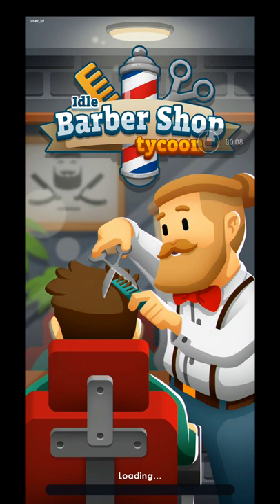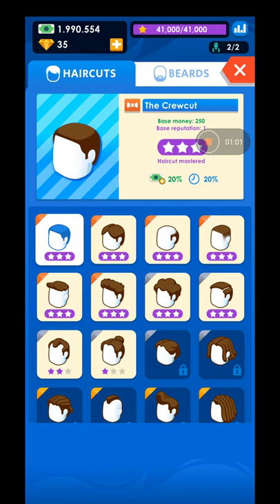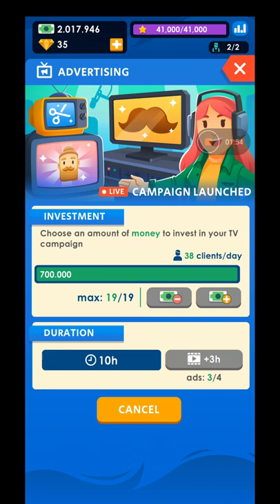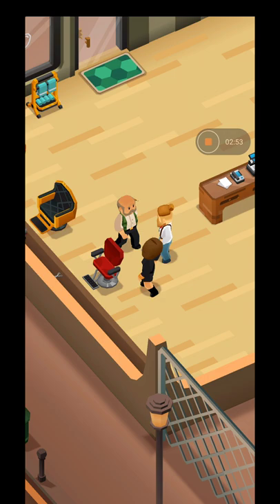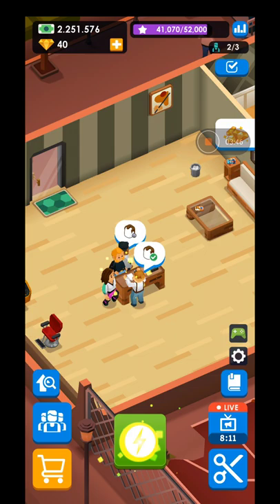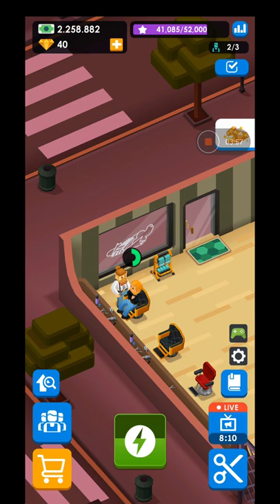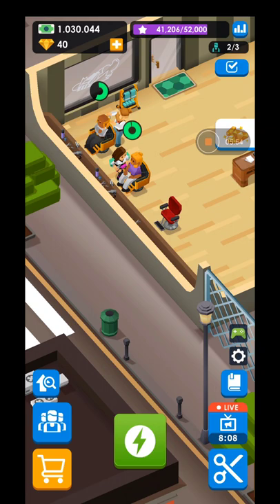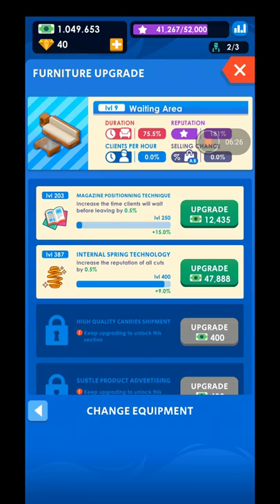Idle Barber Shop Tycoon - Game, android gameplay, game review, beginner tips , tutorial and guide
Idle Barber Shop Tycoon - Game, android gameplay, game review, beginner tips , tutorial and guide is a video on android gameplay, for an idle game,with beginner tips and a simple tutorial.

Lets hope that this beginner guide for Idle Barber Shop Tycoon - Game will help you in tour journey.
Let me know if you enjoy this Idle Barber Shop Tycoon - Game, and let us know if you think that Idle Barber Shop Tycoon - Game is a good tycoon game.
In Idle Barber Shop Tycoon - Game you will give you the chance to make money by leveling up your mines and miners. This video will be a simple review for Idle Barber Shop Tycoon - Game.
Idle Barber Shop Tycoon - Game is an android game, that can be played vertical on you mobile phone.
This video with Idle Barber Shop Tycoon - Game and gameplay, tutorial and guide is an android version for the gameplay of the game, so if you enjoy the video give Idle Barber Shop Tycoon - Game a try.
In Idle Barber Shop Tycoon - Game you have the possibility to watch some adds in order for you to advance much faster in the game. Also in Idle Barber Shop Tycoon - Game, you will be able to upgrade your rides in order to make more money. In Idle Barber Shop Tycoon - Game you will need to watch some adds, but check put the video with the android gameplay, beginner tips and tricks and see what adds are more profitable.
When you will reach a specific level, in Idle Barber Shop Tycoon - Game, you will be able to unlock a new type of mines for additional profit in Idle Barber Shop Tycoon - Game.
Idle Barber Shop Tycoon - Game video is from my Lets Play Playlist, that you will find on the channel, where you can see lots of idle games for you to try and play on your mobile phone.
Try this game, and let me know your thoughts. In this Idle Barber Shop Tycoon - Game video you will find game tips, review and tricks, but also the beginner guide, tutorial for Idle Barber Shop Tycoon - Game. Let us know your best tips and tricks for this Idle Barber Shop Tycoon - Game.

Are you ready to own a barbershop and become the best barber in town?

Start with your grandad’s old furniture and work hard to make your reputation grow. Improve every detail and turn your small business into a stylish hair salon able to please all kinds of customers with the most innovative hairdressing techniques!

Deal with the needs of your facilities and take the proper decisions to expand your business and bring fame and prestige to your premises: customize and change the decoration; implement new hairdressing services; offer new beard, mustache, and haircut styles; use hairdressing supplies like gels, hairdryers, combs, brushes, razor blades, or new hair dyes… Make choices and see their impact on your character’s evolution!

ENJOY THE STORY WHILE PLAYING AN IDLE GAME:

Follow the main character’s storytelling as you advance in the idle game! Take advantage of all the features an idle game includes and, at the same time, find out the different stories of people that come to your barbershop. Some of them may help you with your business during the progress.

Discover new people while advancing in the story! With their help, you will be able to turn your modest hair salon into a successful reference in your city. Talk with all of them, know more about their lives, make friends, and maybe find your ideal partner!